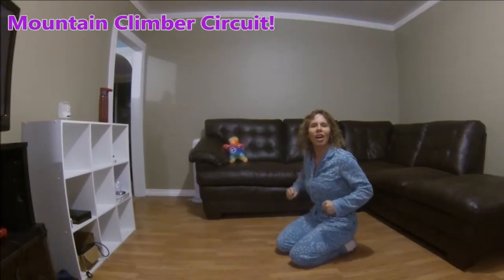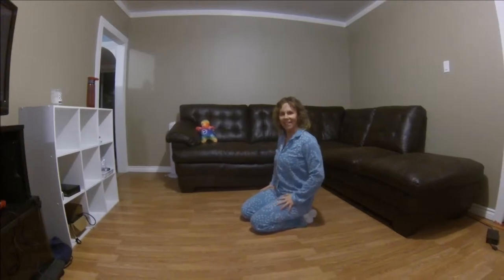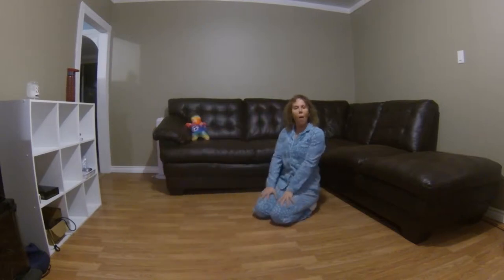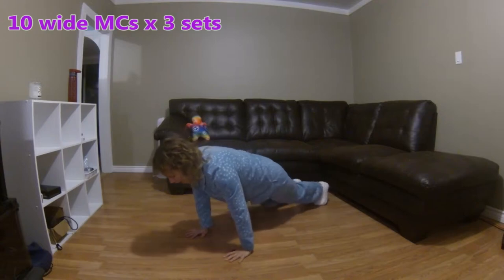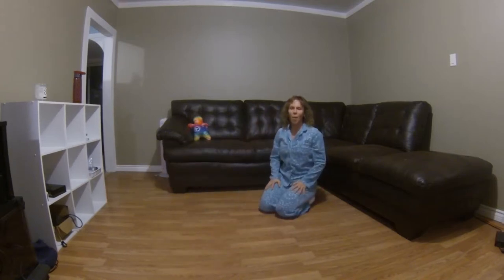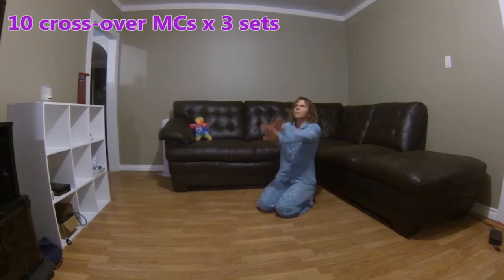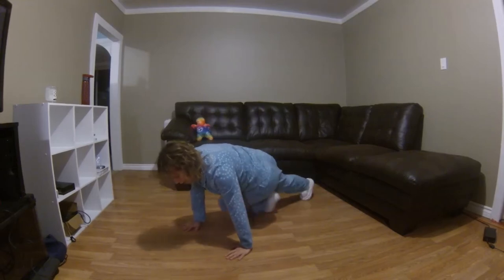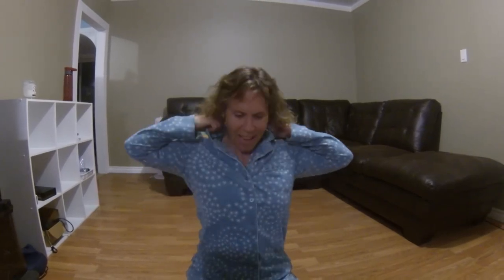Climb A Mountain in Pajamas - Mountain Climbers Exercise Routine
Ever want to climb a mountain in pajamas? I didn't think so. Anyway, this INTENSE workout asks you to do the mountain climbers exercise in a variety of different ways. It's a fun home fitness workout  routine.

Tammy is a Nutrition & Weight Loss Specialist, Group & Personal Fitness Coach, Adult Triathlon Coach, athlete, teacher, entrepreneur, and mom.  Her strongest assets are her positive high energy and ability to motivate others. She has been working in the health & fitness industry since 1990. Tammy is the owner of GO! Health & Fitness Lifestyle Coaching. She is also an ironwoman, a Long Course Triathlon World's Championship qualifier, and a recipient of the Adrian Campbell Sportsmanship Award.  She has raised over $7000 for a local charity, PRO Kids, which helps economically disadvantaged children become involved in sports, recreation, and culture.  She loves cycling and snowboarding!